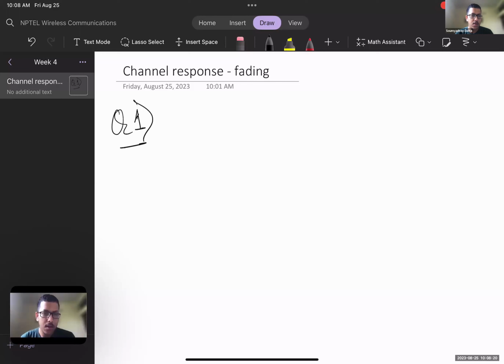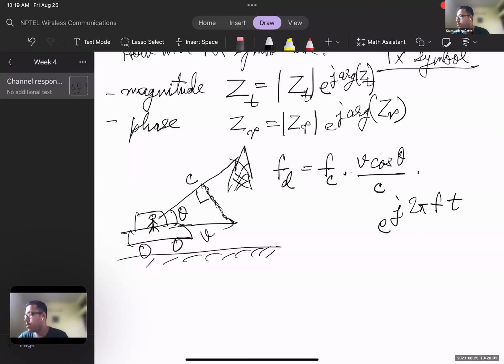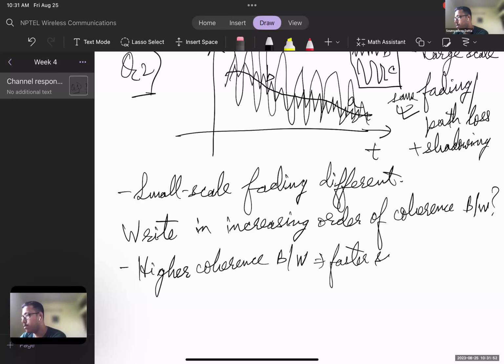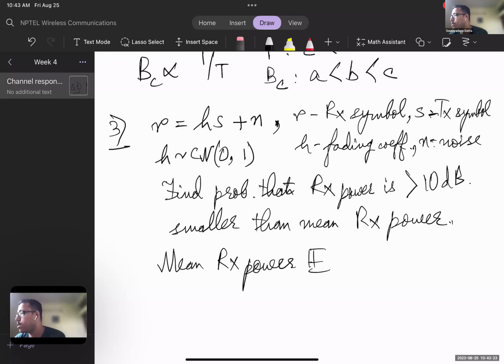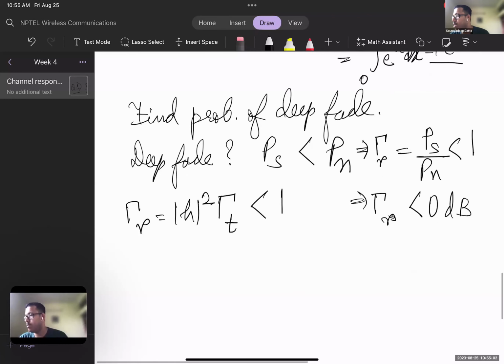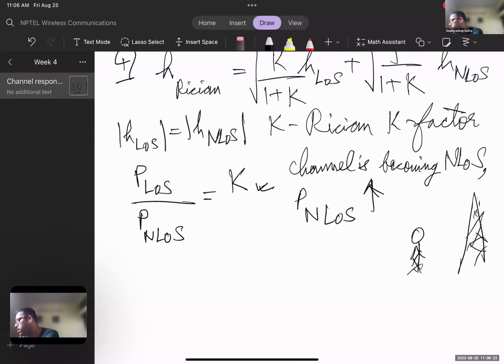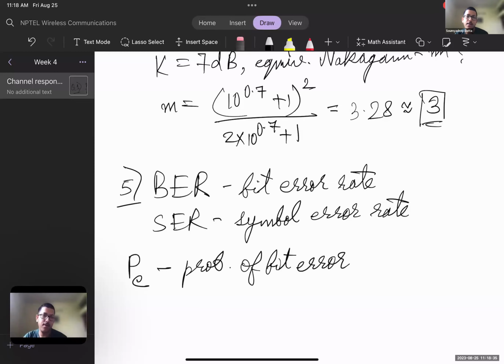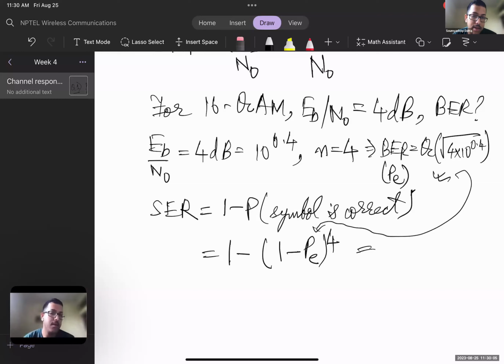Week 5 Recording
Discussion on fading channel models, BER, coherent and differential modulation and detection